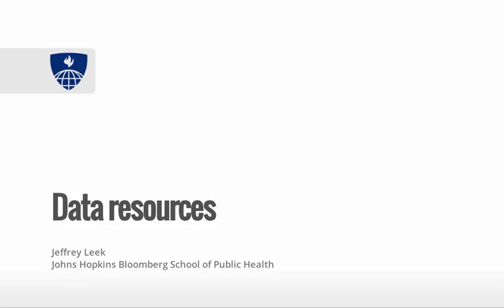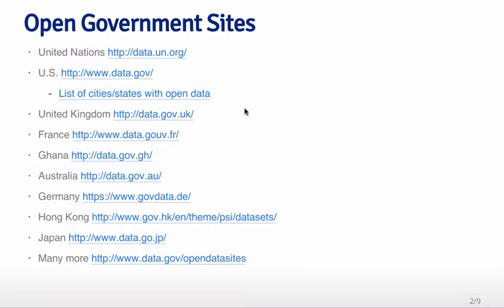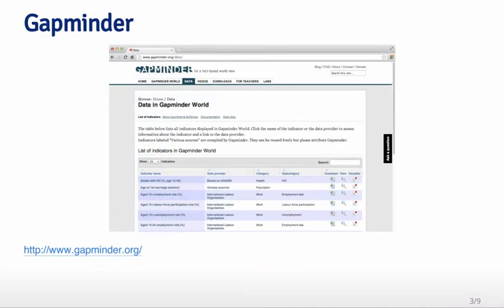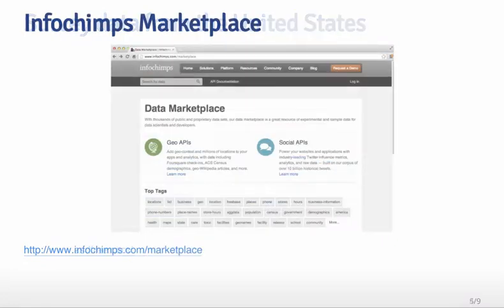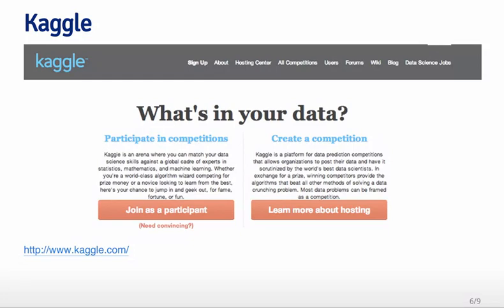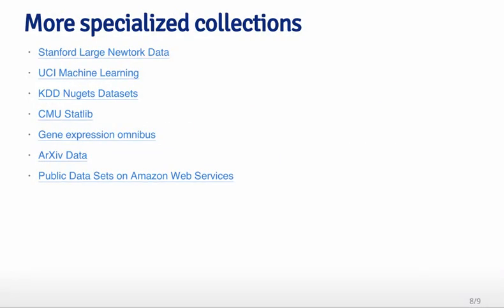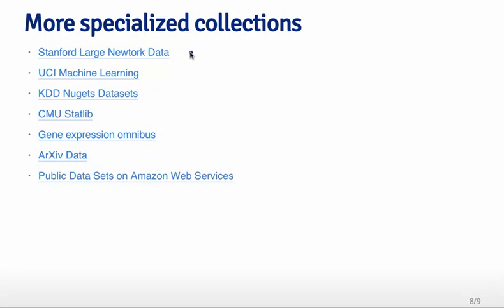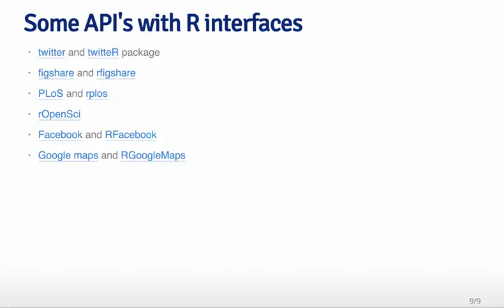Data Resources Johns Hopkins University Coursera